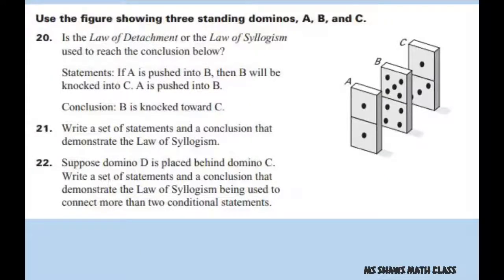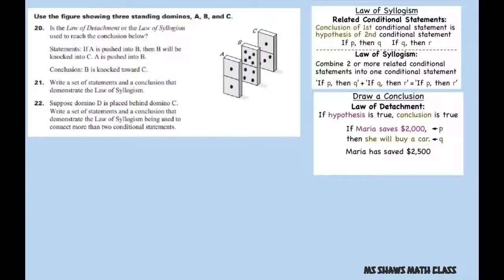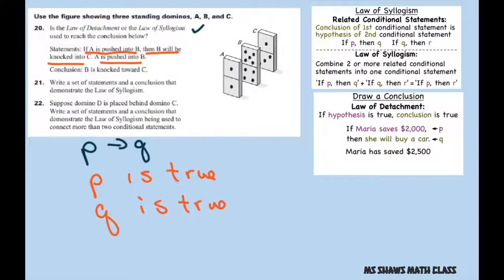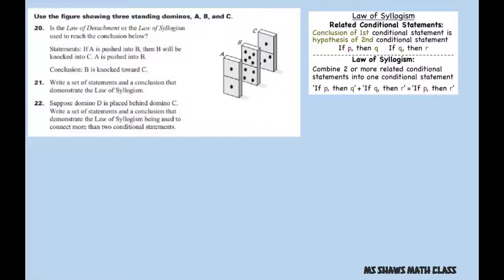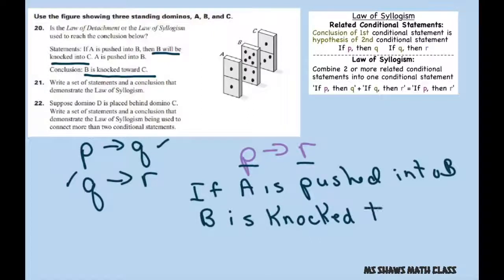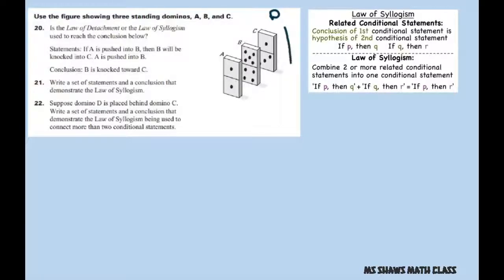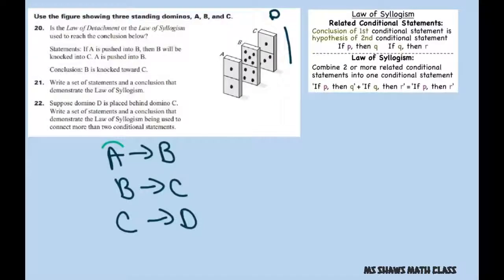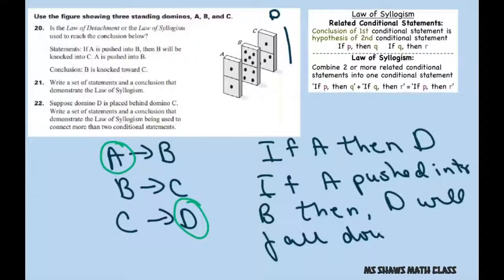Write a series of statements that follow the Law of Syllogism with falling dominos